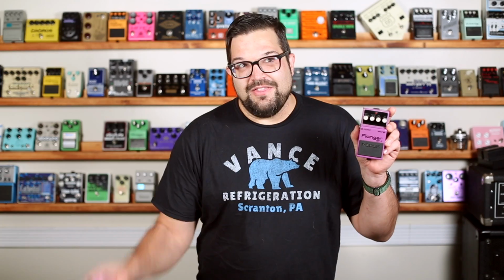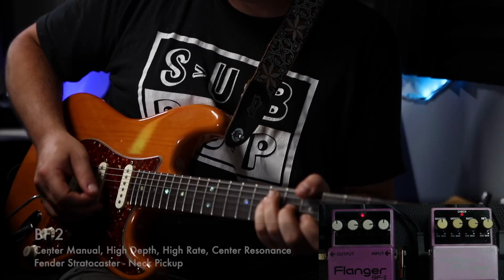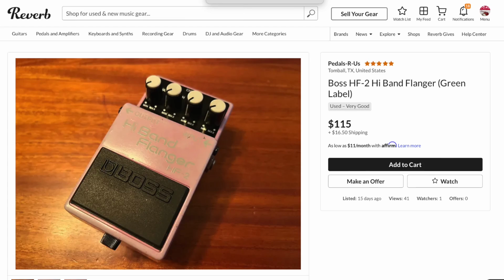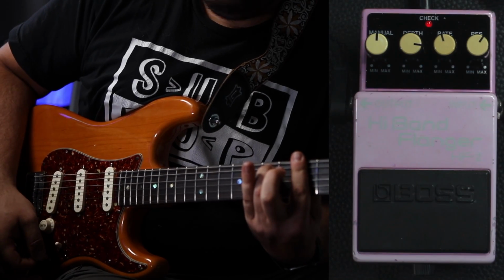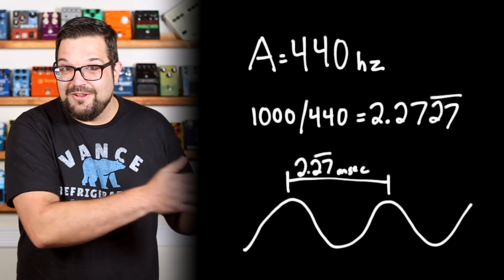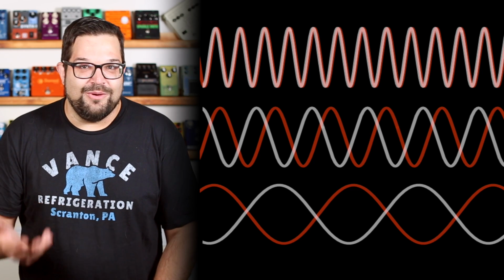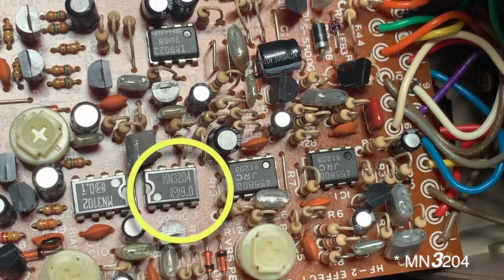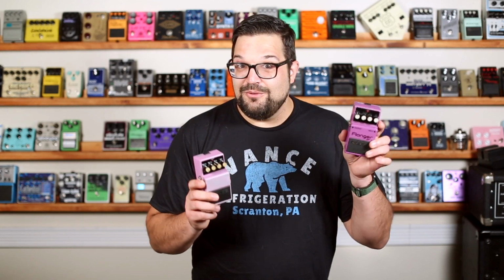Boss BF-2 vs HF-2 - What's The Difference?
The BF-2 is such a great pedal, why make another version of it? What's even the point of the High-Band Flanger? Let's get to the bottom of it in this very special episode of Stompbox Breakdown.

Chapters:
0:00 - Intro & Comparison Clips
2:24 - How A Flanger Works
6:12 - How the HF-2 is Different
8:35 - Demo Jam
9:50 - Wrapup